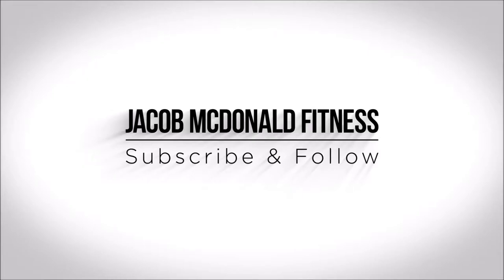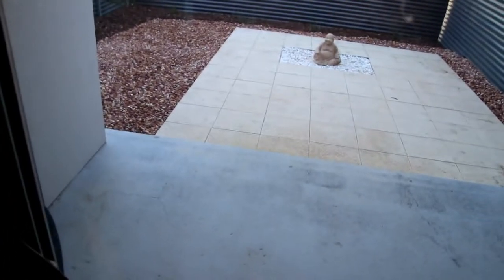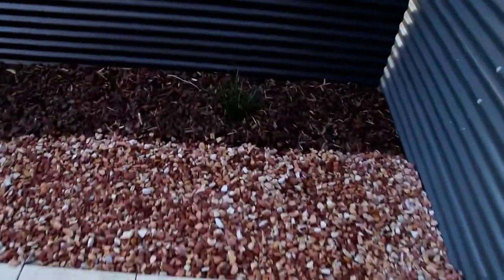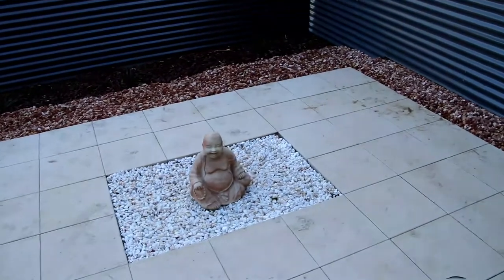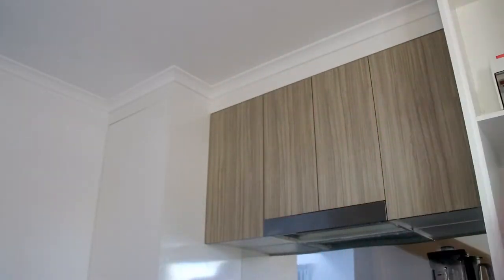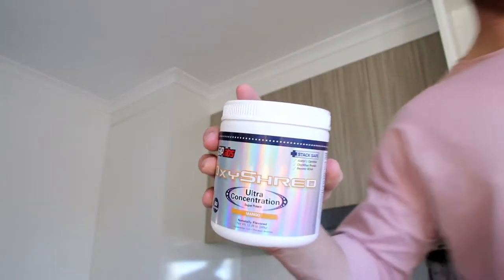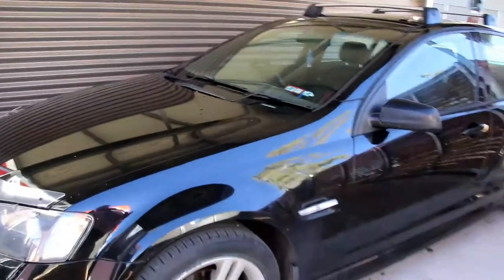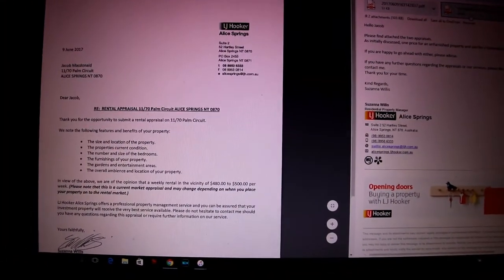I'M MOVING OUT! | MAKING GAINS DAY 300